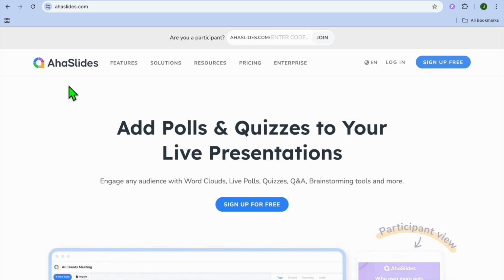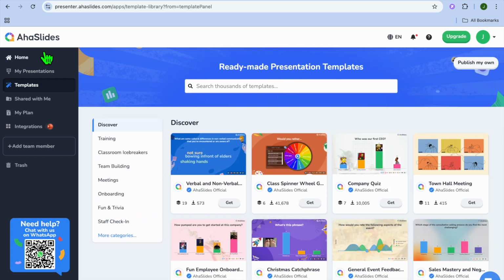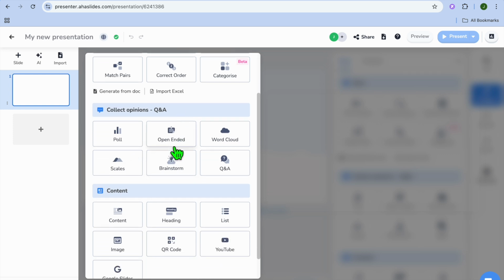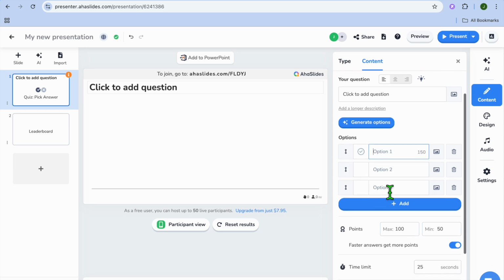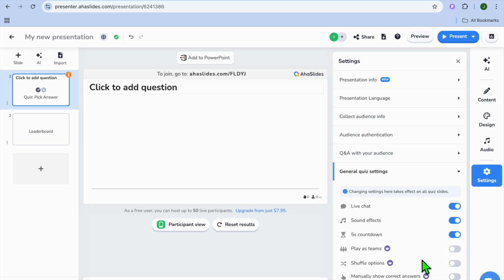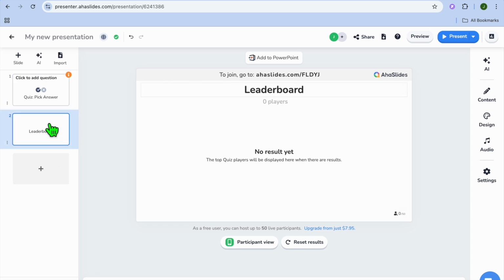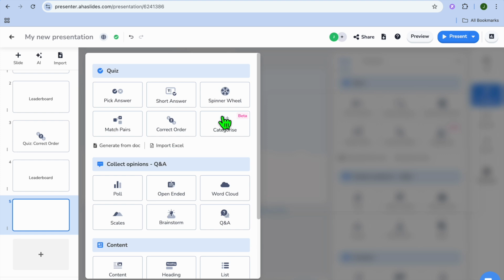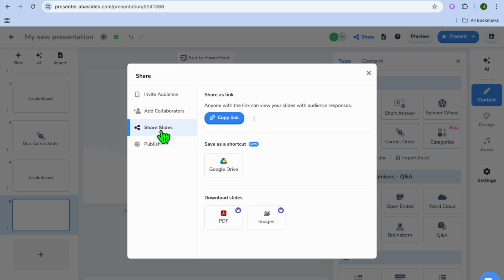Ahaslides Quiz Tutorial, HOW TO CREATE QUIZ ON AHASLIDES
Ahaslides Quiz Tutorial